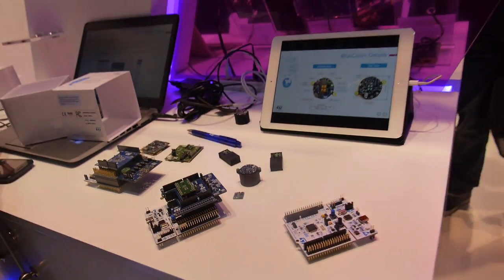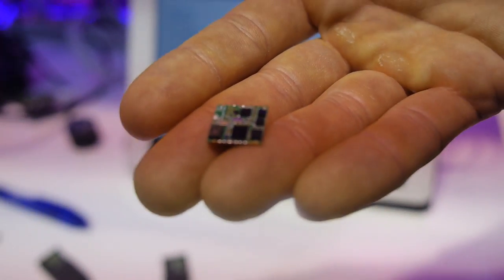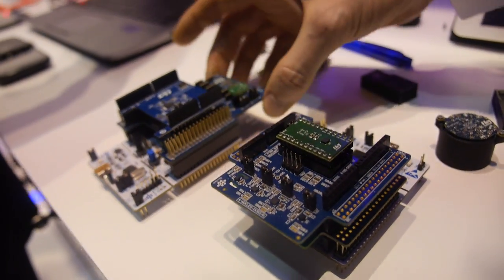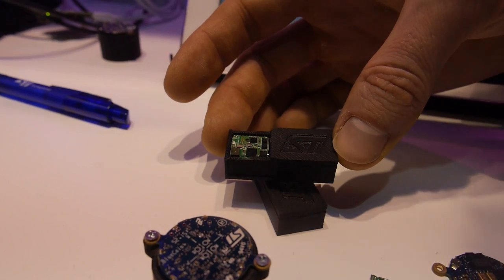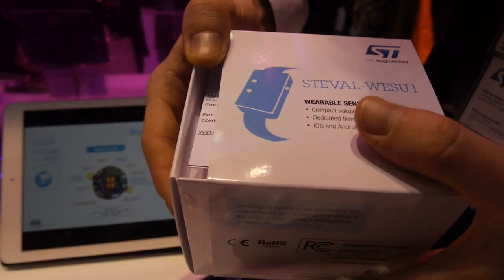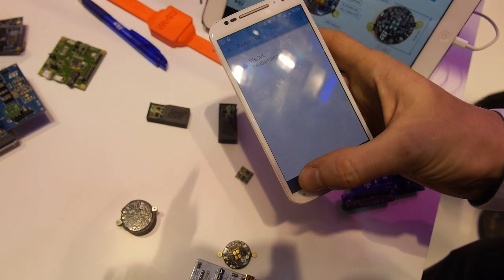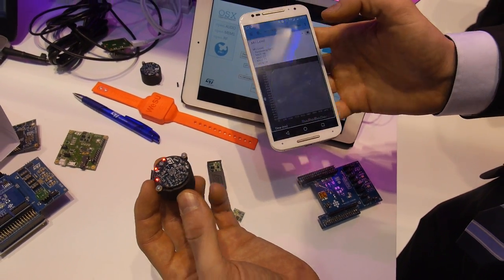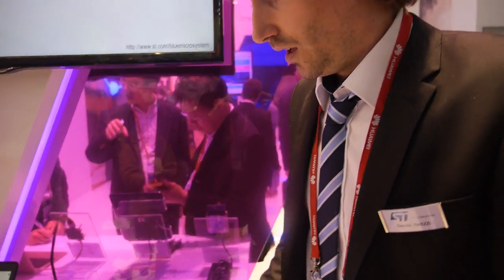STMicroelectronics STM32 Open Development Environment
The STM32 Open Development Environment (STM32 ODE)  is an open, flexible, easy and affordable way to develop innovative devices and applications based on the STM32 32-bit microcontroller family (based on ARM Cortex-M cores) combined with other state-of-the-art ST components connected via expansion boards. It enables fast prototyping with leading-edge components that can quickly be transformed into final designs.

The STM32 ODE includes the following five elements:
- STM32 Nucleo development boards
- STM32 Nucleo expansion boards
- STM32Cube software
- STM32Cube expansion software
- STM32 ODE Function Packs